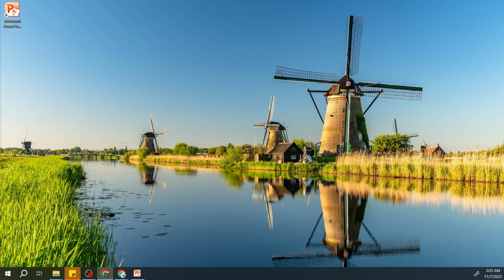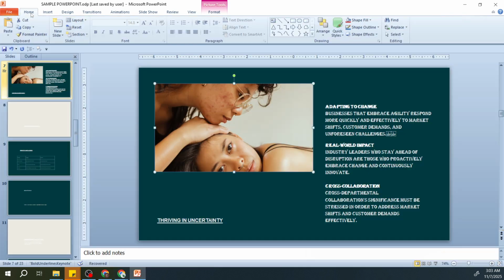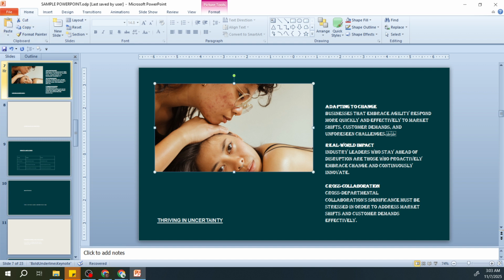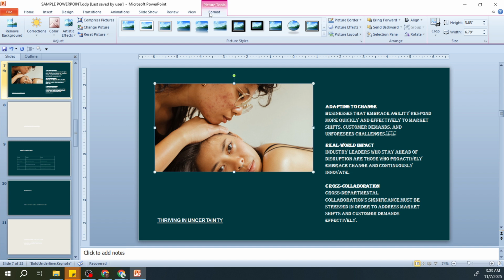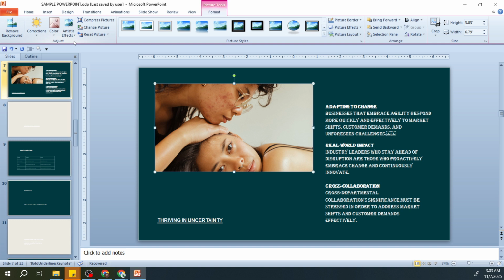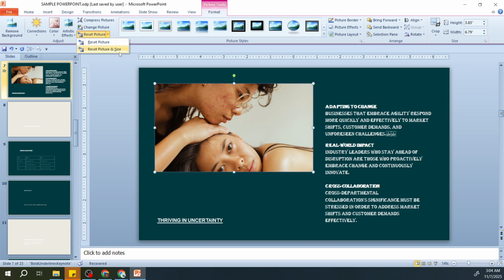How to Reset a Picture to its Original State in PowerPoint [2026 Guide]